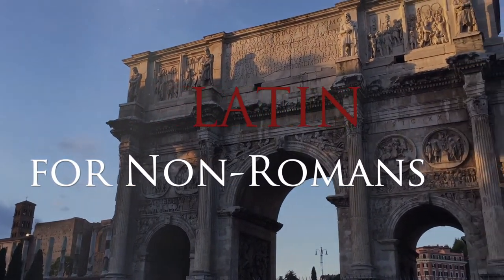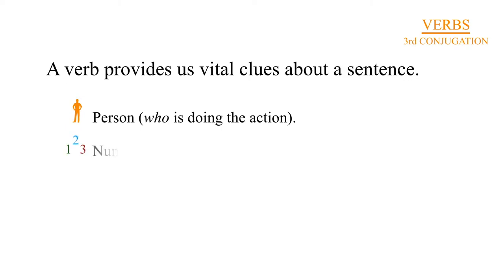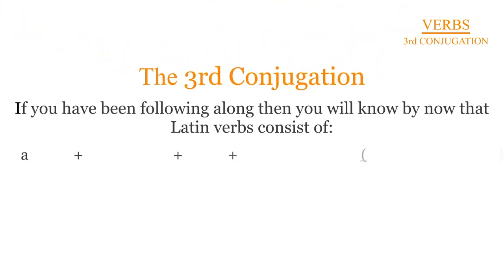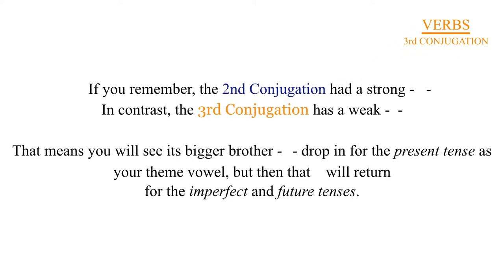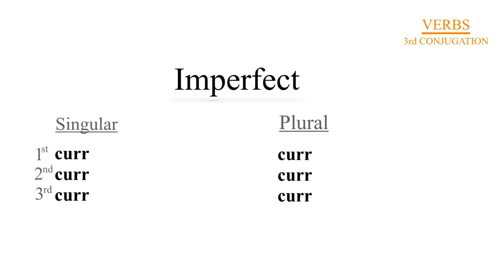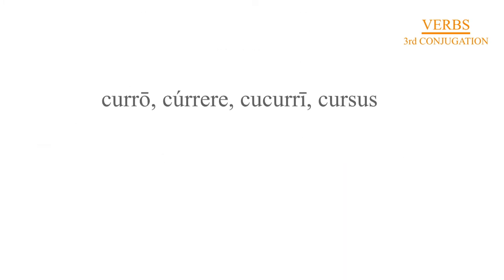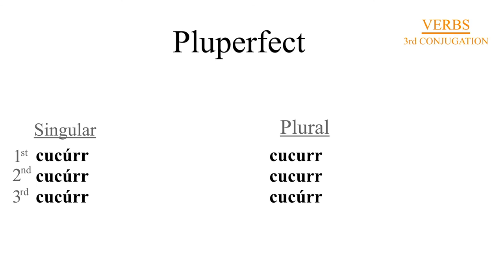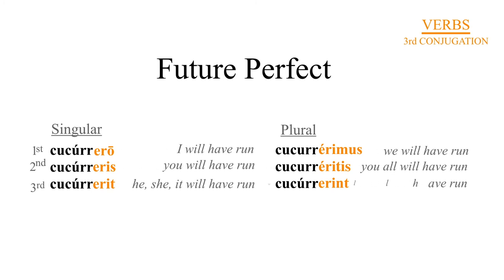3rd Conjugation (Verbs)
Welcome back to Latin for Non-Romans. In this video, we explore Latin's 3rd Conjugation, identified by its thematic weak vowel -ĕ-.  Learn how to conjugate verbs such as curro meaning "to run" in the Present and Perfect systems, reduplication of the perfect stem.